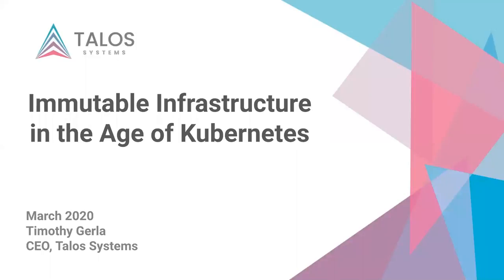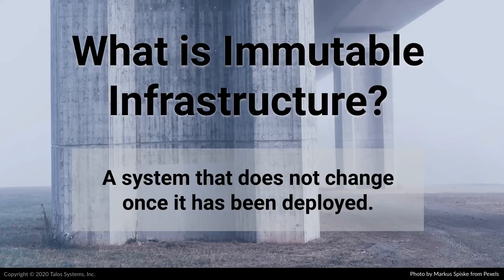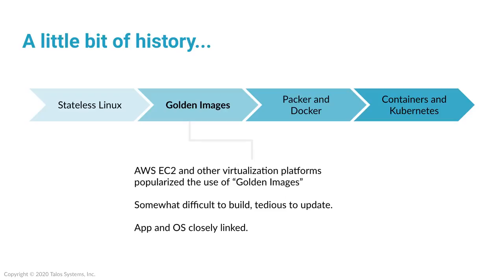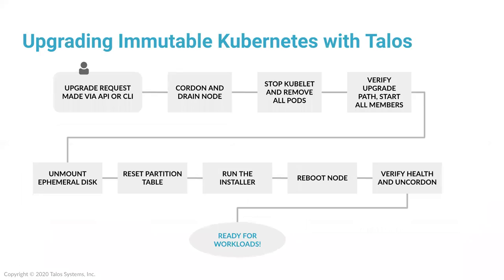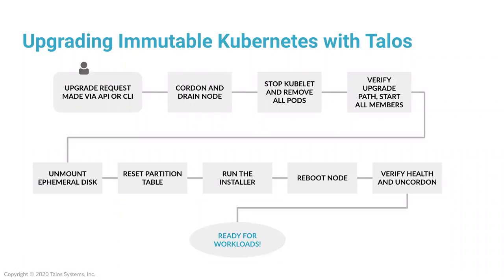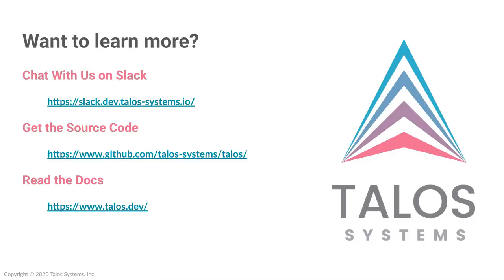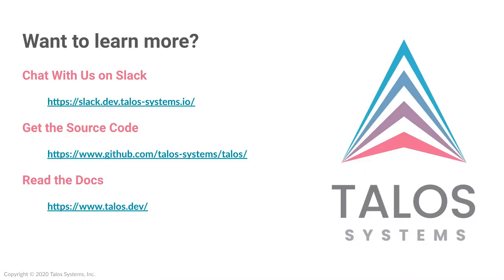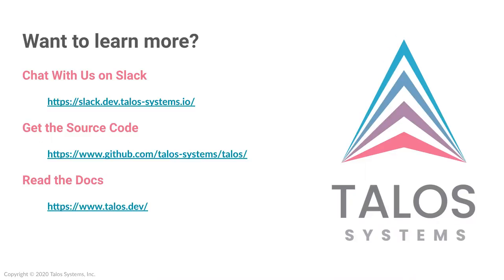Webinar: Immutable Infrastructure in the Age of Kubernetes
Immutable infrastructure promises huge benefits to most software application architectures. Stateless containers promise more stable upgrades and rollbacks, resulting in less downtime and more deployment flexibility. As sophisticated container orchestration tools like Kubernetes become more commonplace, the additional layers of abstraction and better tools and platforms have made the golden image dream a reality. But these benefits have primarily been realized at the application level, not at the host operating system level. In this talk, we’ll demonstrate a reference architecture for an immutable, API-driven infrastructure using Kubernetes and Talos, and describe ways that organizations can realize the benefits of immutable infrastructure at the host OS level.